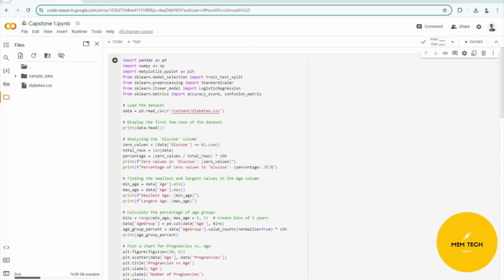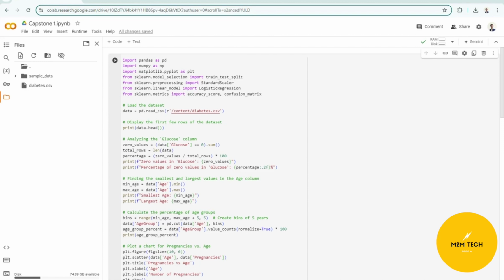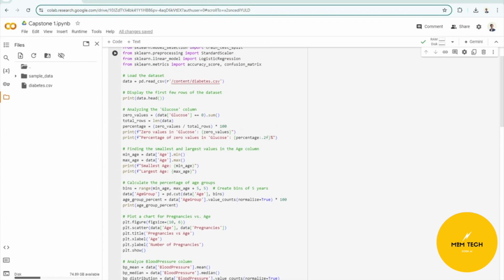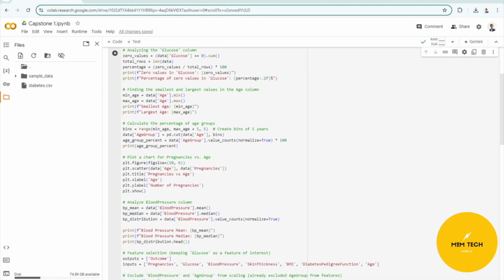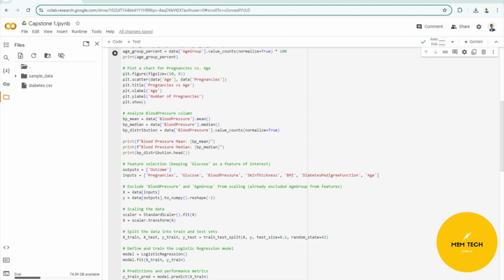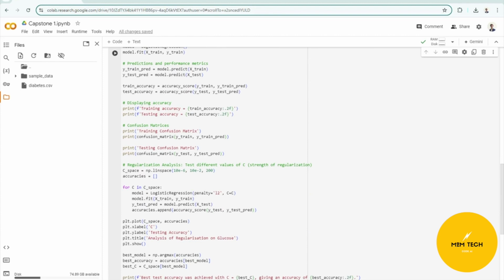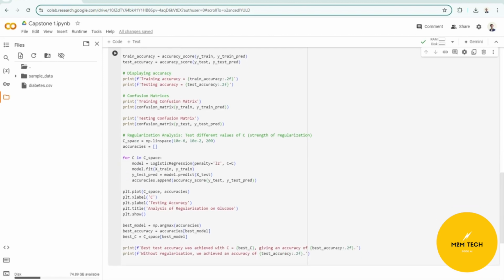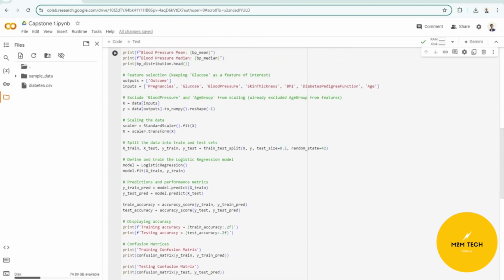Capstone #1: Diabetes Data analysis | Valentin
📊 Project Description: Project Description: In this project, Valentin analyzed a diabetes dataset, focusing on key features like glucose levels, age, and blood pressure. The process involved loading the data using the Pandas library, examining medically implausible glucose entries, exploring age distributions, and visualizing the relationship between age and pregnancy through scatter plots. Blood pressure analysis was conducted by calculating mean and median values. Data processing included scaling features with StandardScaler and splitting data for training and testing. A logistic regression model was trained and evaluated using accuracy scores and confusion matrices. The project also explored the impact of regularization parameters on model accuracy, emphasizing the importance of data analysis and machine learning in healthcare for informed decision-making and diabetes prediction.